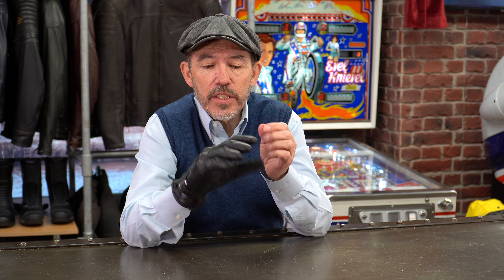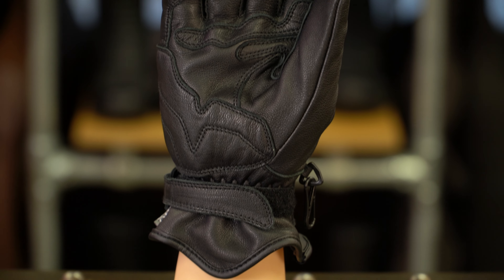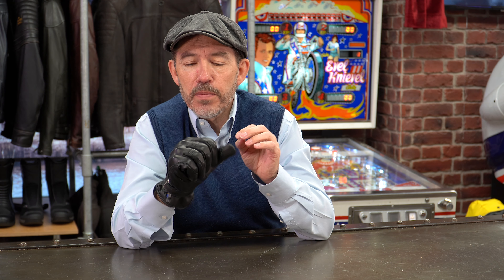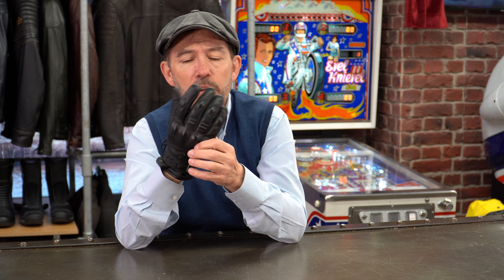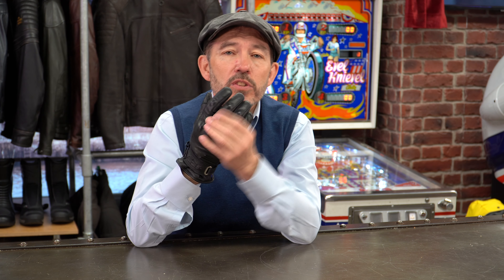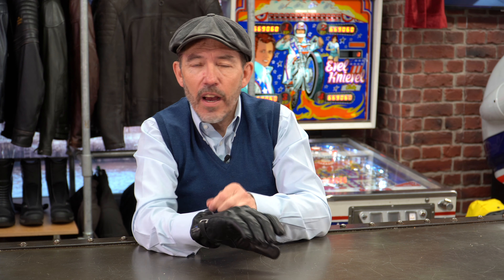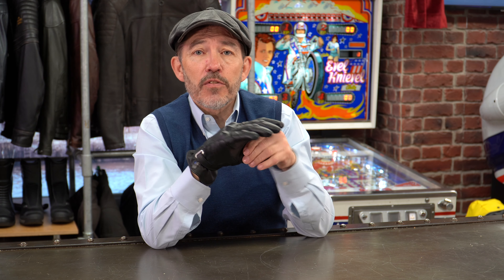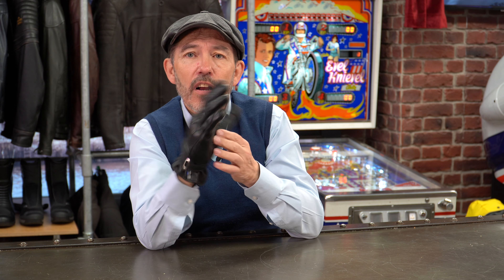Halvarssons Zadar glove review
In this video review, Chris talks through the new-for-2020 Halvarssons Zadar glove.